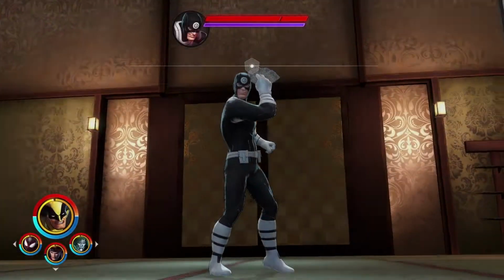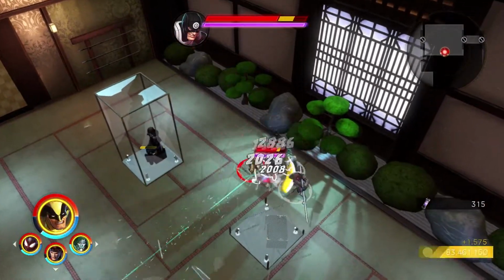Boss Fight Breakdowns! - Bullseye & Kingpin - Ultiamte Alliance 3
Though today's video is a bit shorter, we're continuing through our boss fight analysis series with the fights against Bullseye and Kingpin!